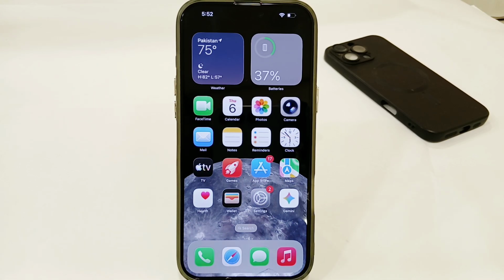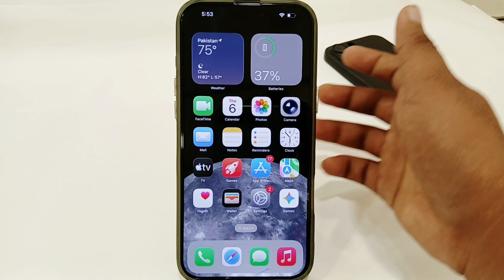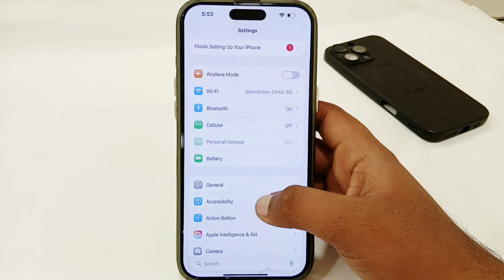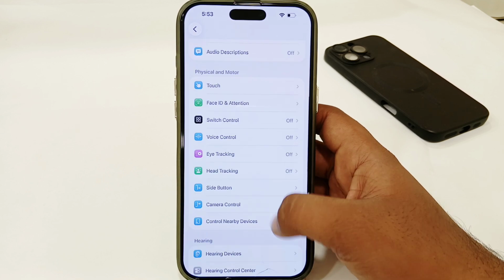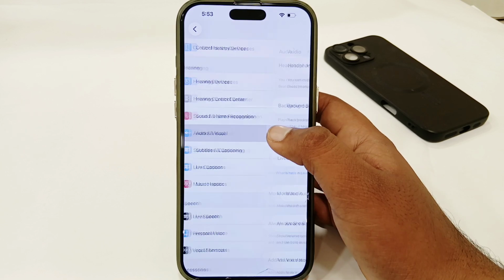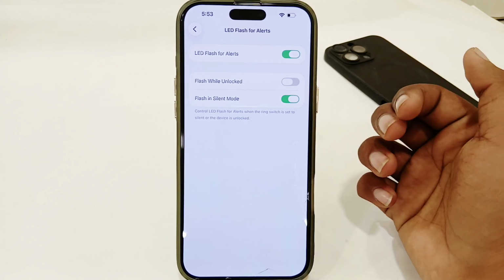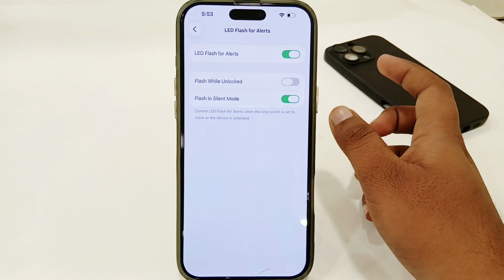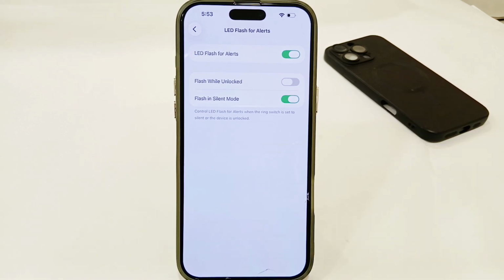How to Make iPhone Flash for Calls & Notifications (LED Flash Alert)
Want to make sure you never miss another call or text, especially in a loud environment or when your phone is on silent? Your iPhone has a built-in accessibility feature that makes the camera LED flash blink whenever you receive a notification. In this quick tutorial, I'll show you exactly how to enable the LED flash for alerts on your iPhone.

This is a fantastic feature for those who are hard of hearing, work in noisy places, or simply want an extra visual cue. I'll walk you through the simple step-by-step process to turn on this setting in less than a minute.

Note: The LED flash will only work for alerts when your iPhone's screen is locked or asleep. It won't flash if you're actively using your phone. This feature works for incoming calls, texts, and most other app notifications.